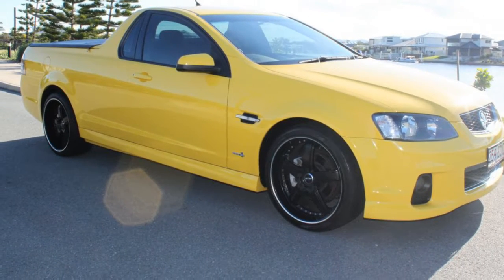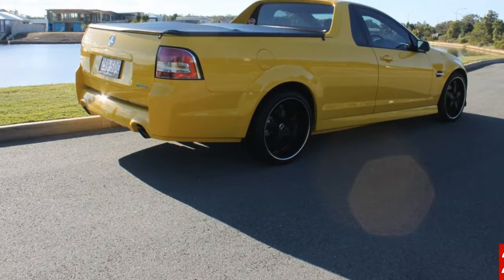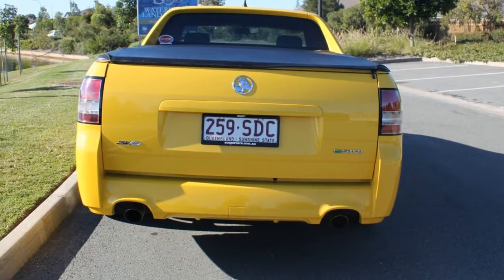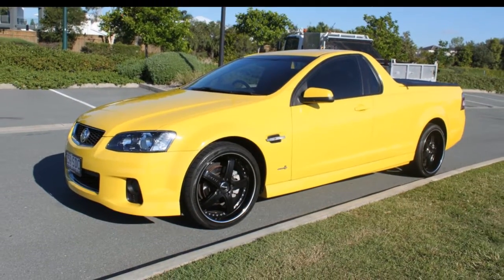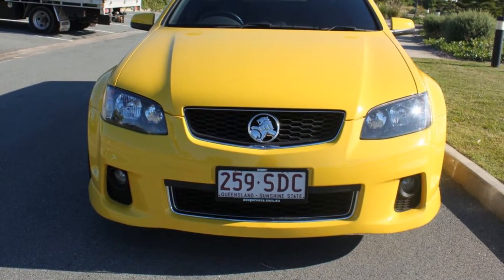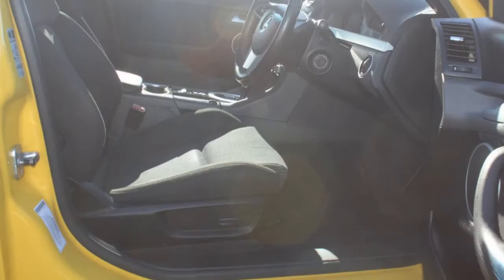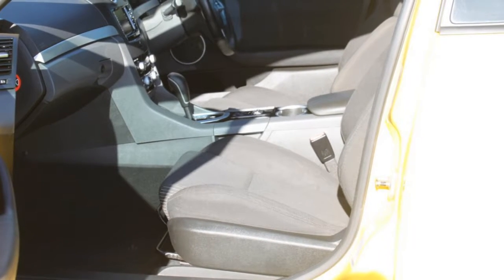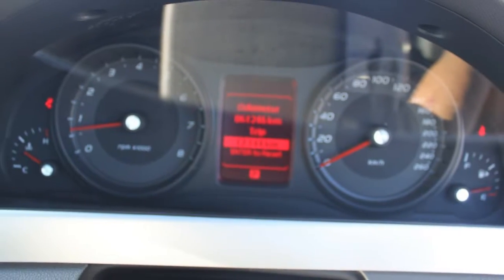2012 Holden Ute VE II MY12 SV6 Yellow 6 Speed Sports Automatic Utility